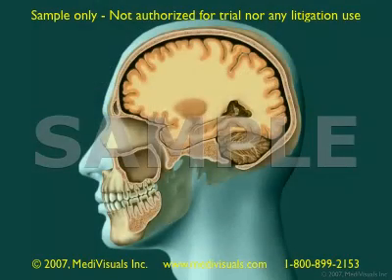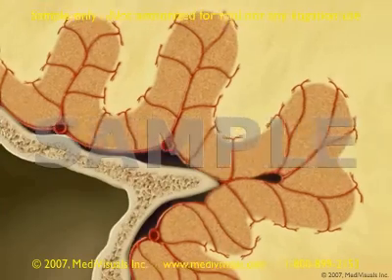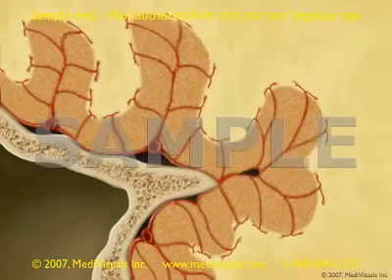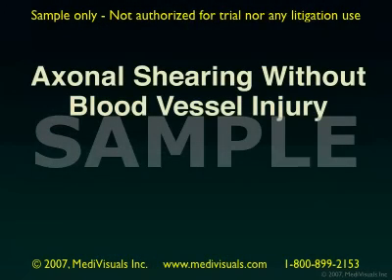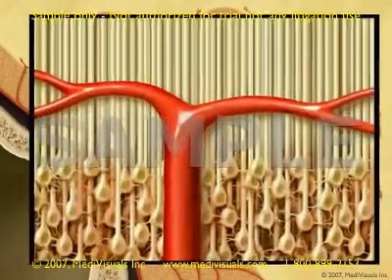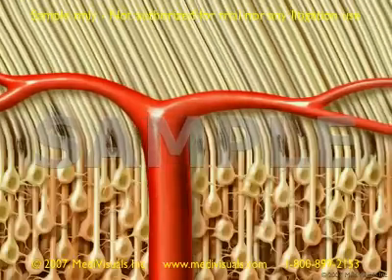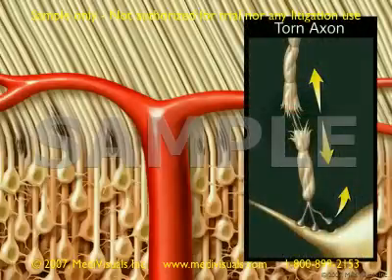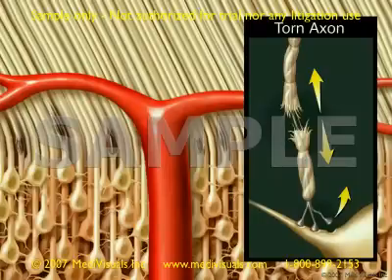Traumatic Brain Injury (TBI) Part 2: 2D/3D Medical Animation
- Traumatic Brain Injury (TBI) - In correlation with some of the nation's leading medical experts and trial attorneys who specialize in "mild traumatic brain injury (mild TBI)," MediVisuals has developed an interactive animated software that demonstrates how traumatic brain injuries can occur without a significant blow to the head and without being evidenced on imaging studies.

Animated sequences based upon crash tests demonstrate the movements associated with a "typical" sudden deceleration incident. Multiple other animation sequences explain the involved anatomy and show the soft, fragile brain impacting on the hard and uneven inner surface of the skull. The sequences demonstrate how multiple axonal injuries can occur from the shearing forces (both with and without hemorrhage and both with and without positive findings on imaging studies). An additional animation sequence demonstrates how the combined deceleration and rotational forces result in axonal injury in the corpus callosum.